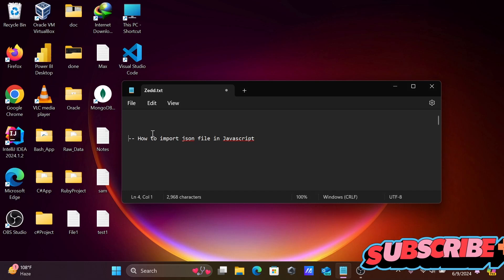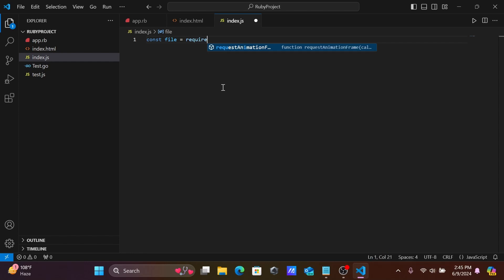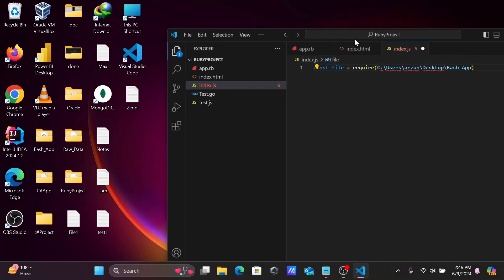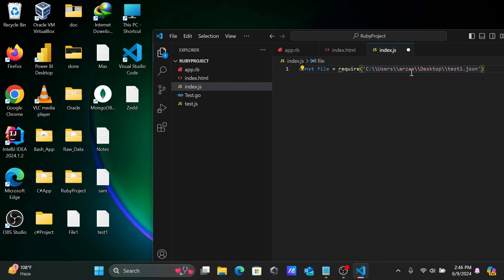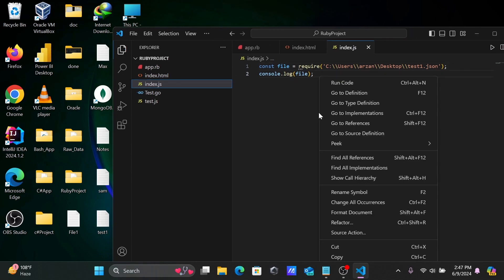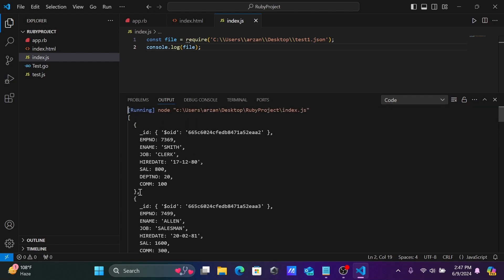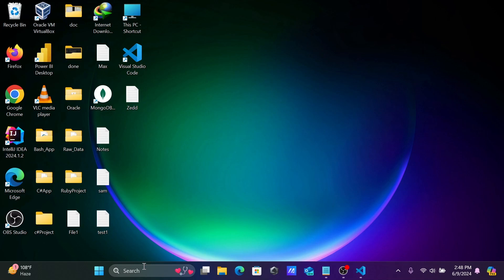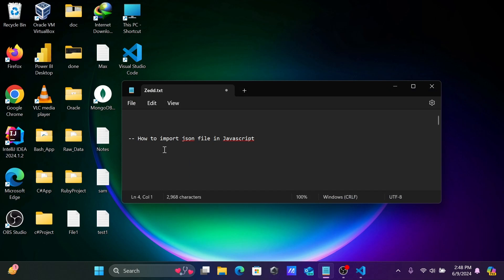How to read JSON file in JavaScript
How to read an external local JSON file in JavaScript

How to Read a JSON File in JavaScript

Read json file in javascript

import  json file in javascript example

read json file nodejs

javascript load json file into variable

javascript read json file from url

read json file in javascript using filereader

read json file in javascript without node js

javascript read local json file without jquery